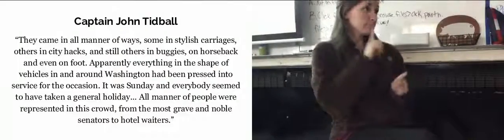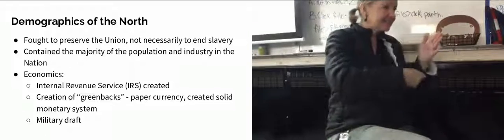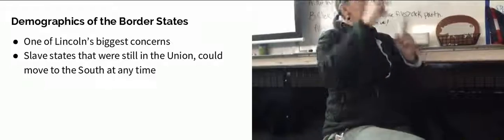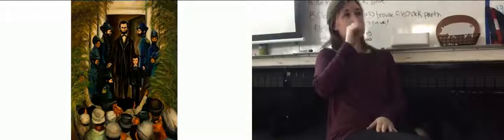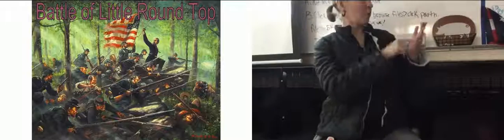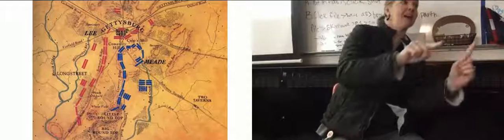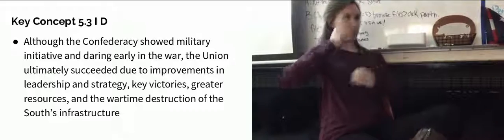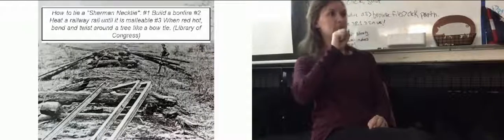Day 30: The Civil War (part 1)